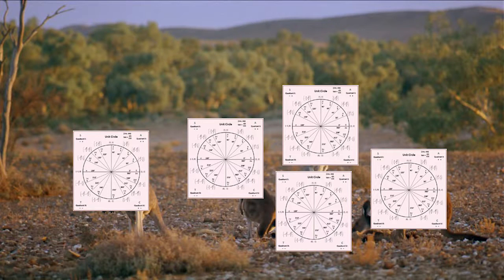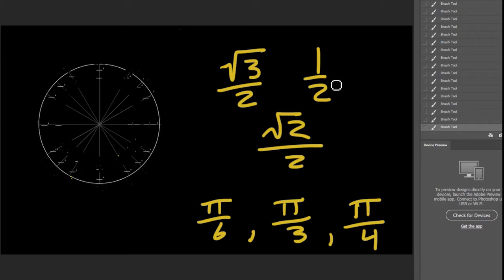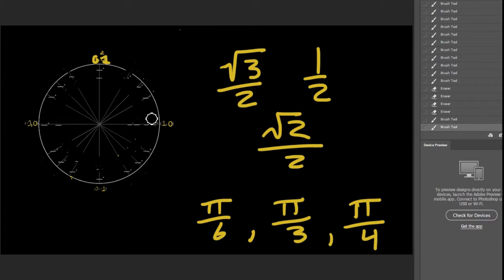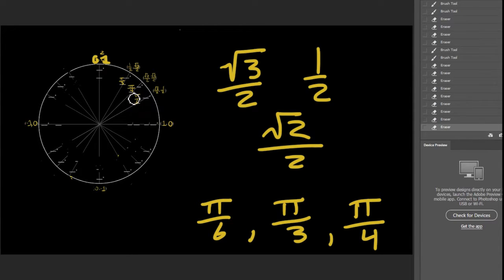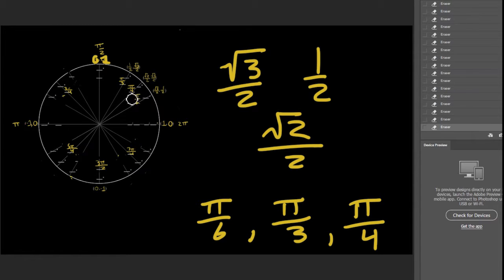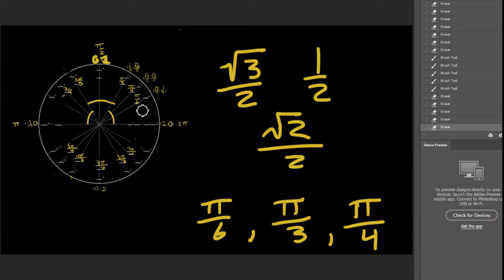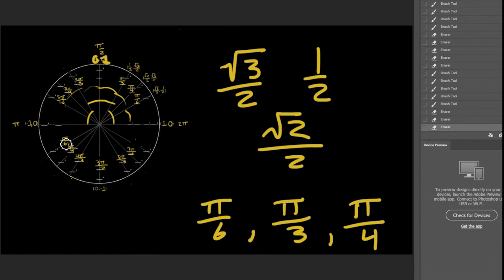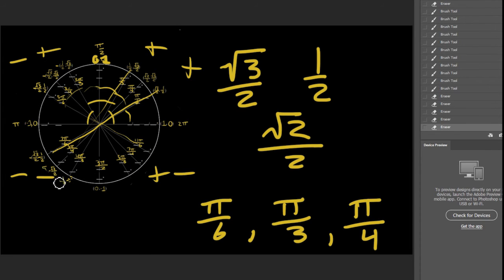UNIT CIRCLE - ALFRED PREMKUMAR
Chapin, Block 2

i filled this with bad jokes so if you come across this trying to learn something i am genuinely sorry